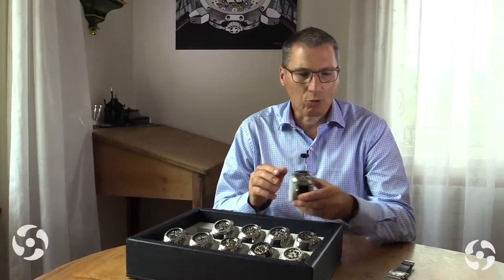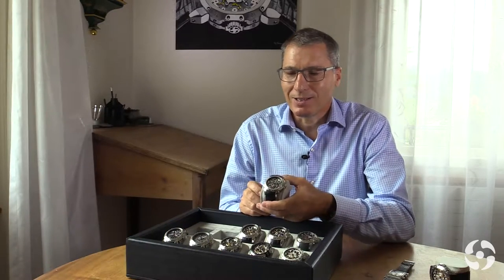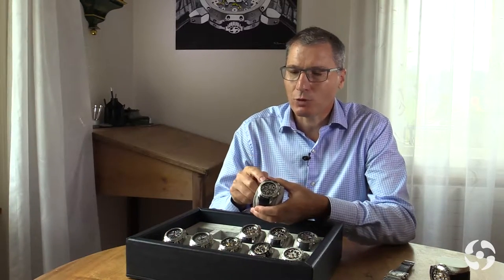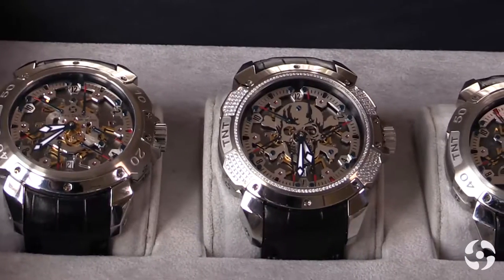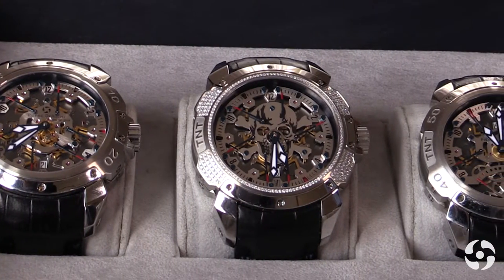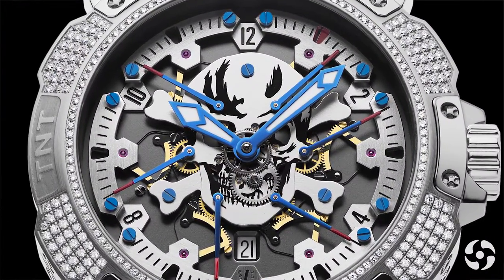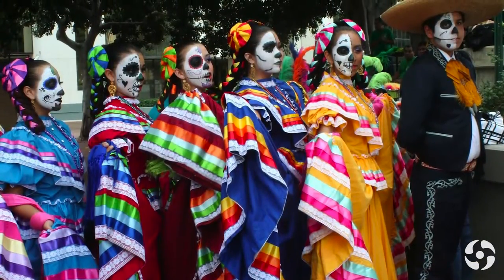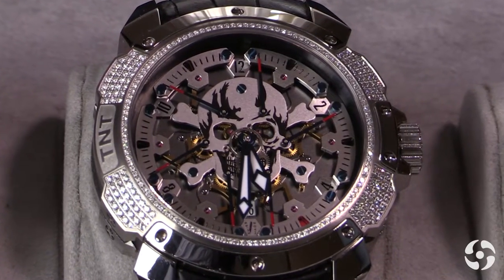Introducing the TNT Skull.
Ahead of SIAR Mexico this week, Pierre Dubois, CEO of Pierre DeRoche, discusses one of the new members of the TNT collection which is making its debut at the event.